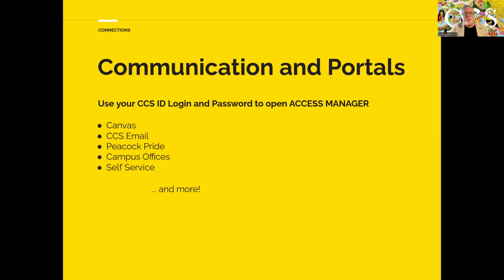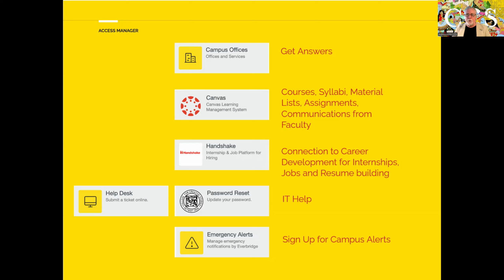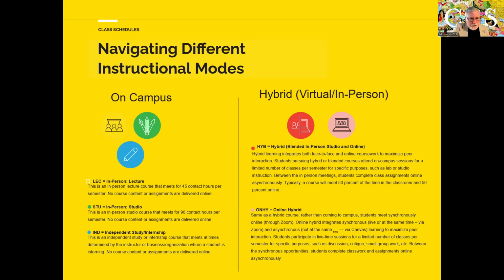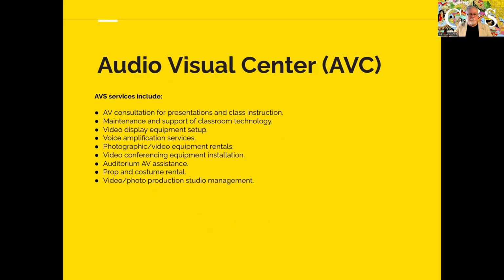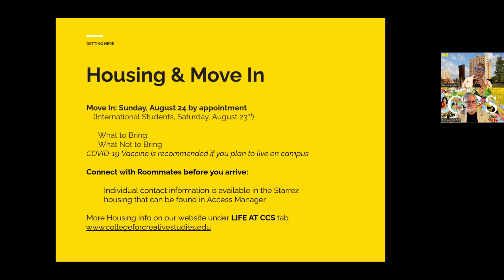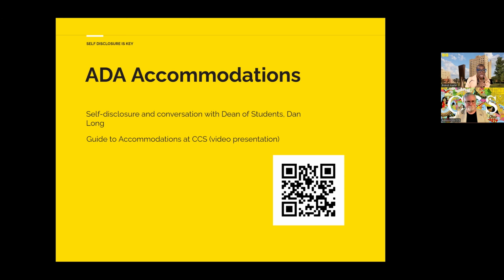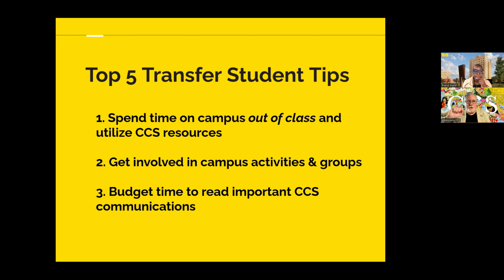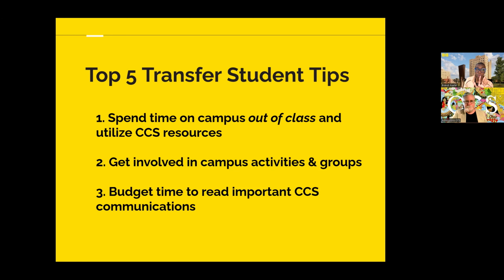Making the Transition to CCS- Transfer Edition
With the excitement of your admission decision behind you, it’s time to focus on what’s next! We understand that transferring to a new college can be a bit nerve-wracking, so we’re here to make the transition as smooth as possible. Join us for a detailed overview that will guide you through the timeline and essential steps you need to take as you prepare to join CCS this fall. Let us help you stay informed and confident about this new chapter, ensuring a seamless and positive transition to your new academic home.